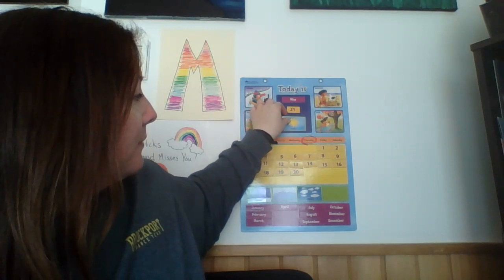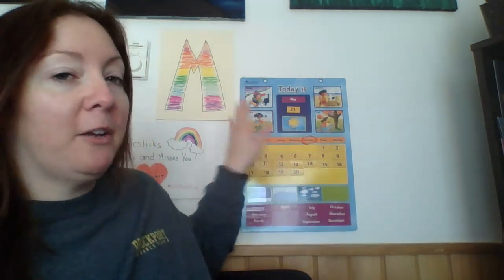Mrs. Hicks' Calendar Time 5/21/2020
Calendar Time for Thursday May 21, 2020